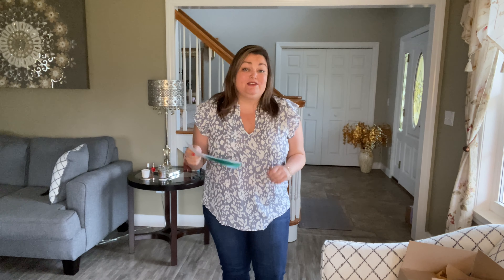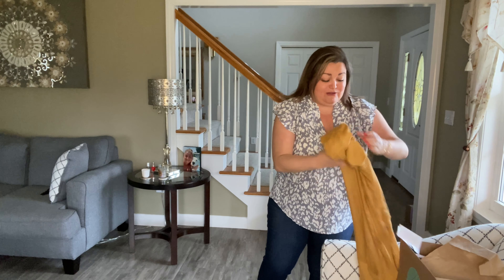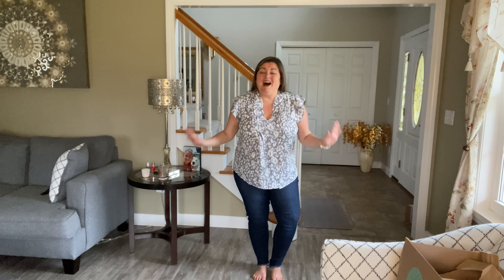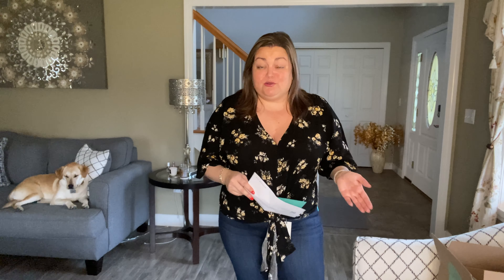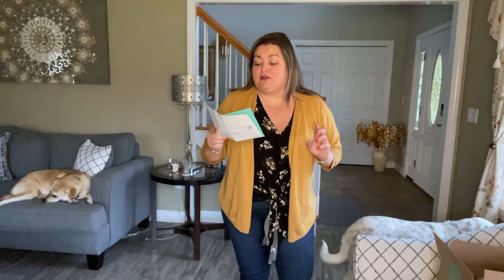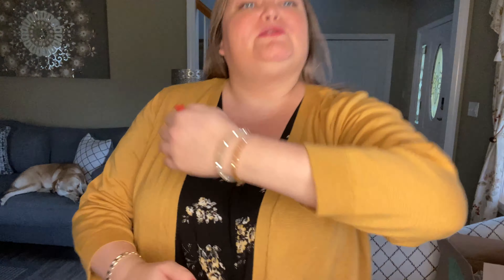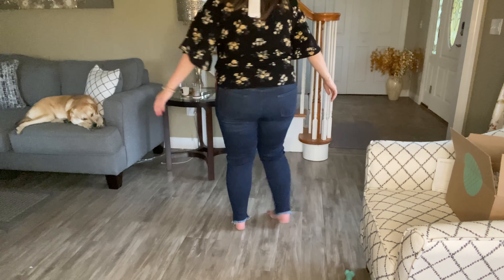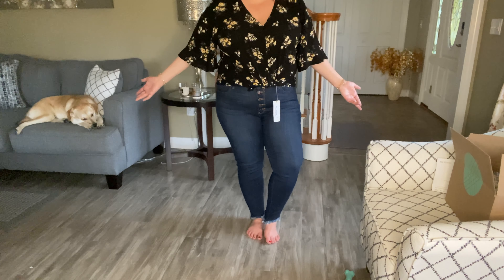Stitch Fix // Could it be a 5/5?! // March 2022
Hi my Kayla Crew, welcome back!  Today I have a Stitch Fix to share with you, and it was a much better box than my last few!  It is close to being a 5/5!  Do you have a favorite item in this box?  If you'd like to try Stitch Fix

The nail polish I am wearing is by Essie and is in the shade "Red-iance."

The items in my fix were:
Just USA Lola Button Front Skinny Jean, $58
DV by Dolce Vita Booker Heel, $65
LUQ Rhee Tie Front Top, $38
LETY & ME Beecher Pointelle Back Detail Top, $44
Fun2Fun Summer Flutter Sleeve Top, $38

Kayla